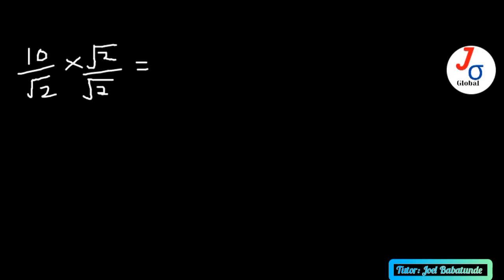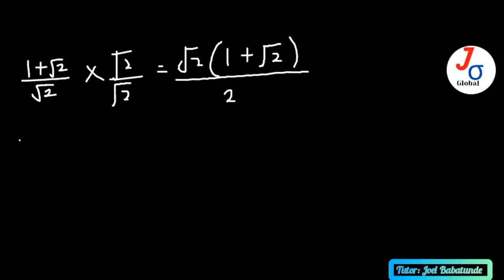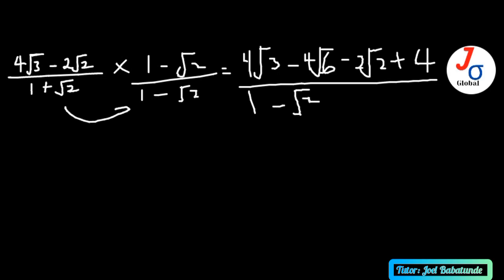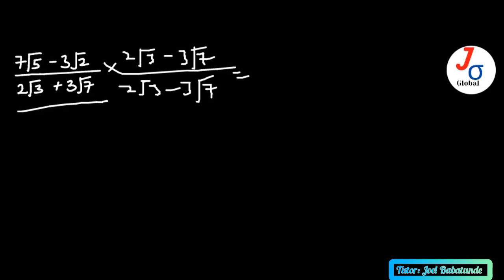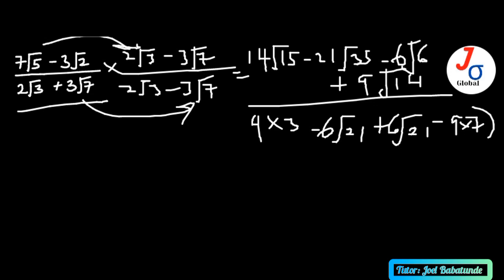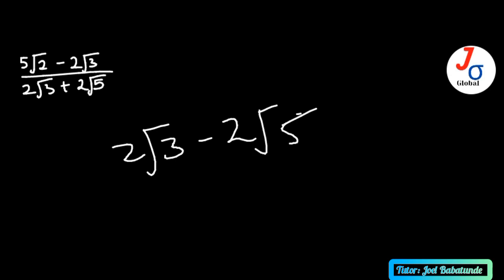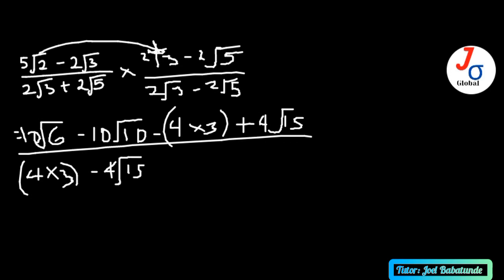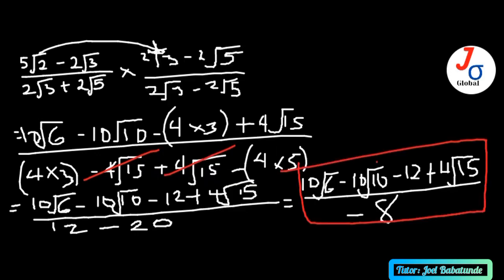Surd - Rationalization (Ep. 07)